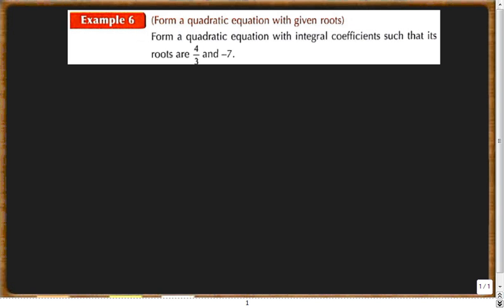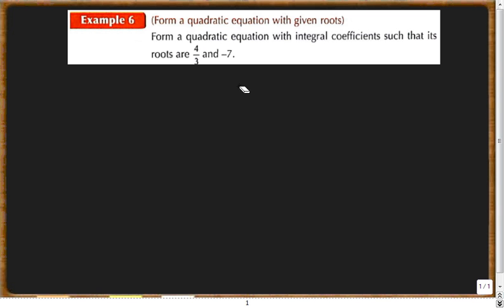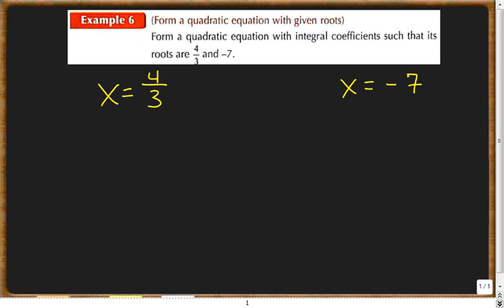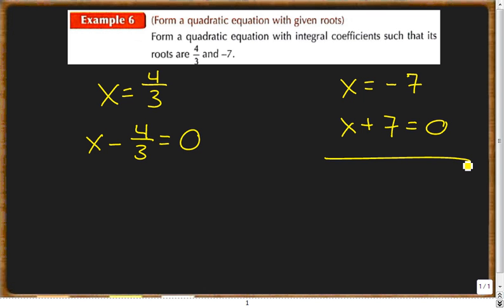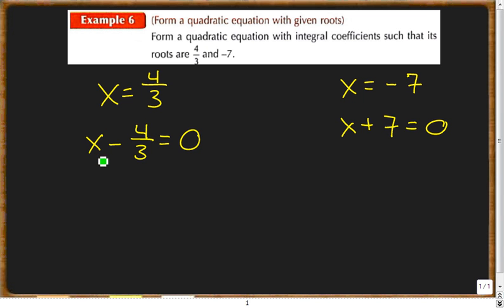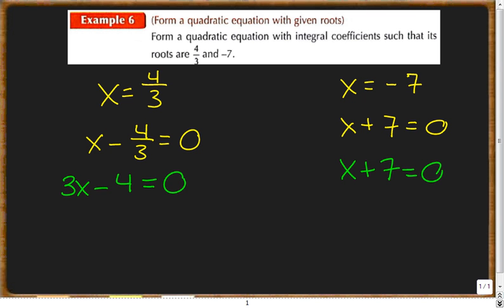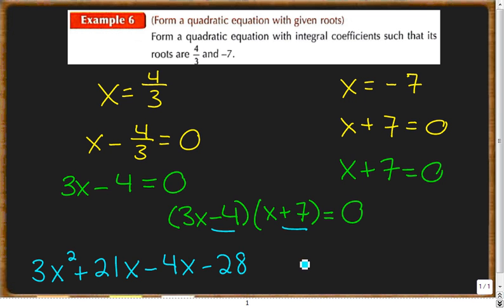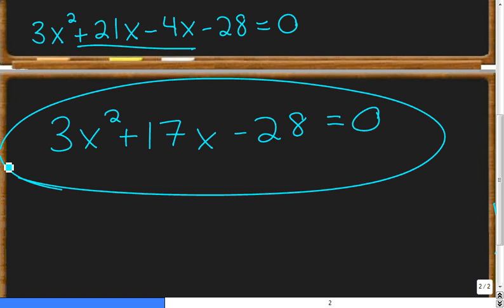1.3 Example 6